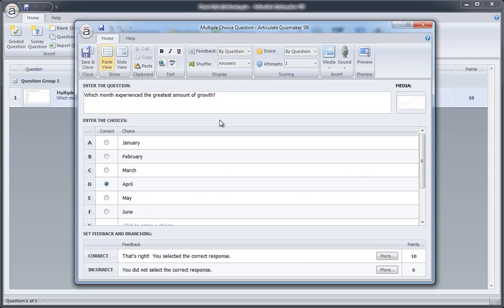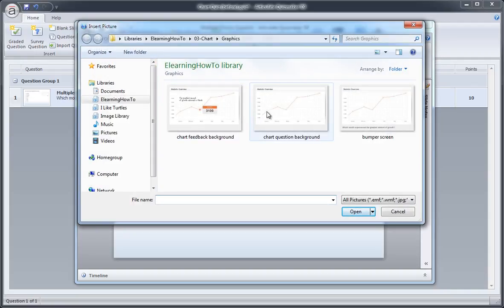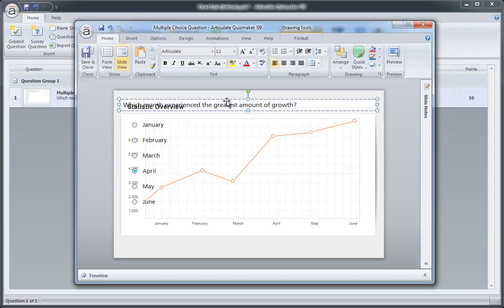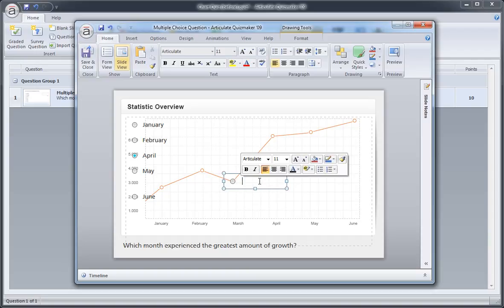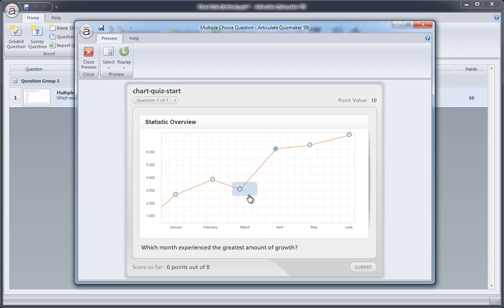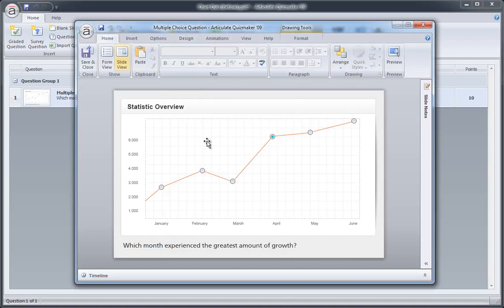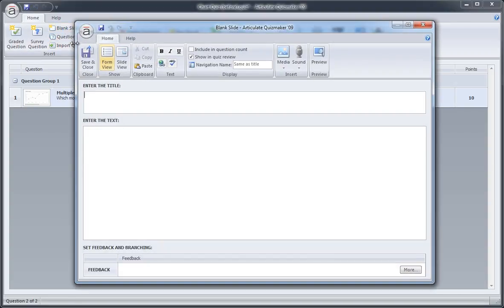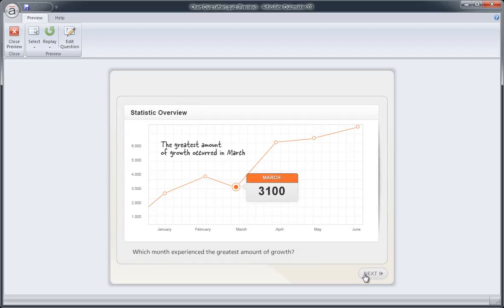How to Design Visual Quizzes in Articulate Quizmaker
Give real-world context to questions and choices. Watch how easy it is to create quizzes with relevant visuals in Articulate Quizmaker ’09.